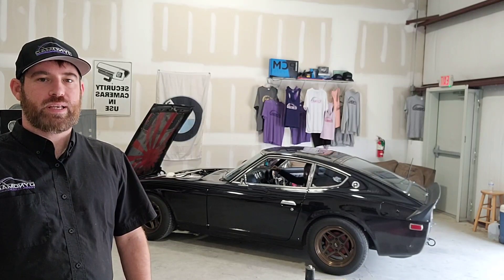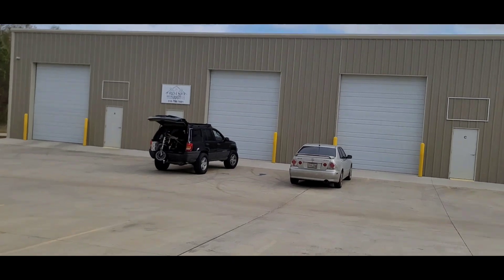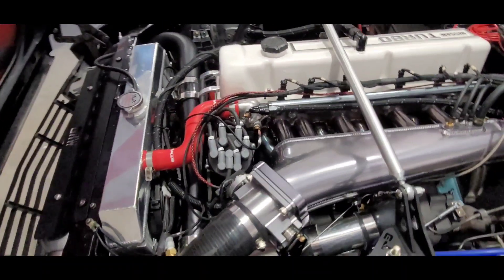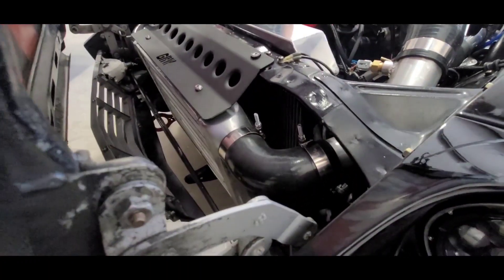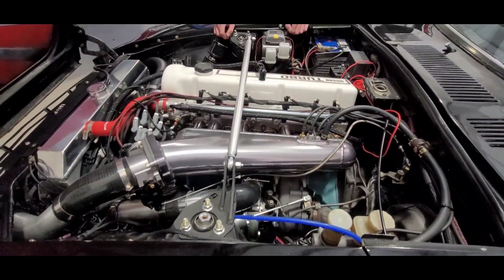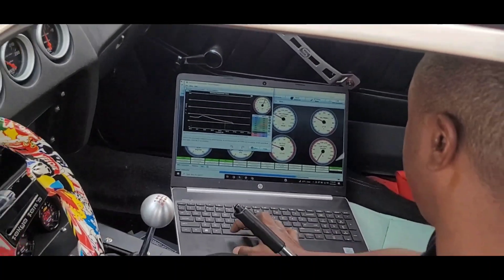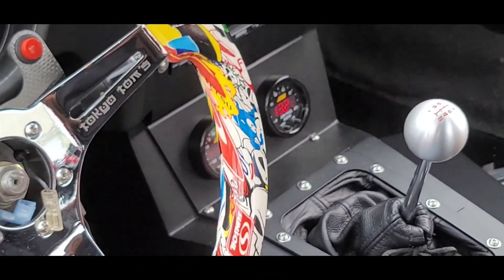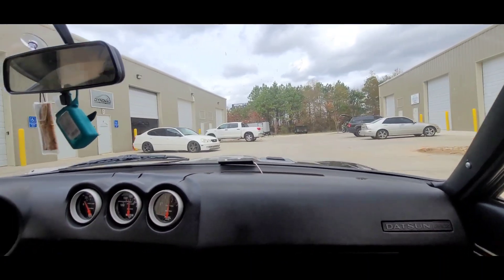Shawn's Turbo 280Z Dyno - New Turbo Manifold made how big of a difference?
We finish up some tuning on Shawn's 1977 280Z. The car is running an MS2 PNP standalone, 550cc injectors, $130 eBay turbo, and a Godzilla Raceworks manifold.

After fixing a few issues with the setup, we now have it starting and idling well, and making decent power even though we are currently distributor limited to 21* of timing.

Previously the car made about 190whp on 13psi. Now. With the new exhaust manifold setup and 3* exhaust, we were able to make about 200whp at only 9psi.  Once the boost controller is wired up, we will shoot for more!